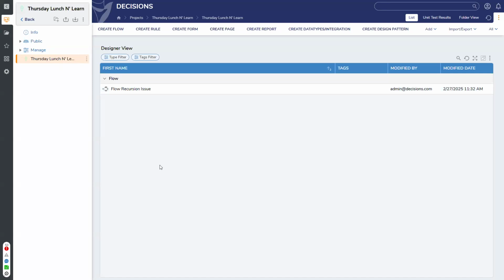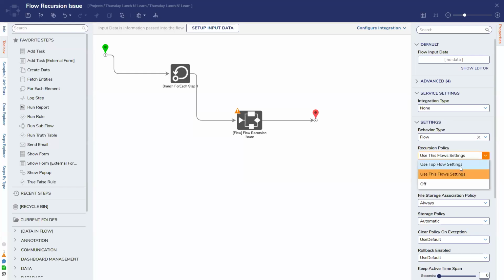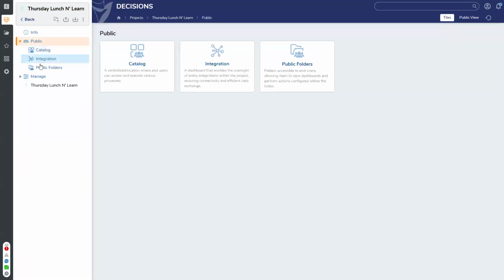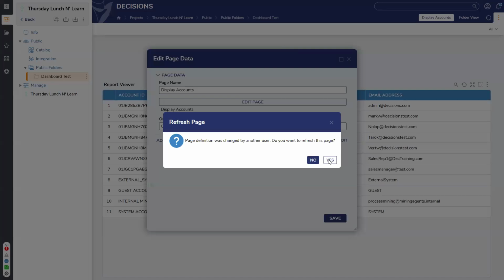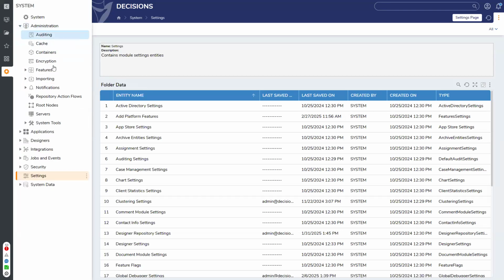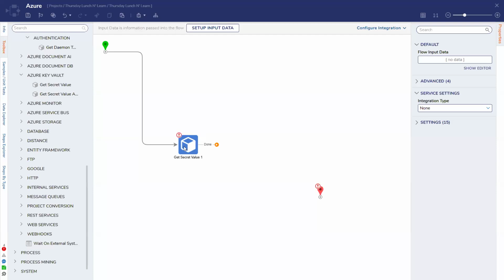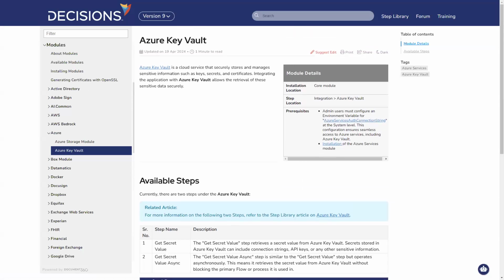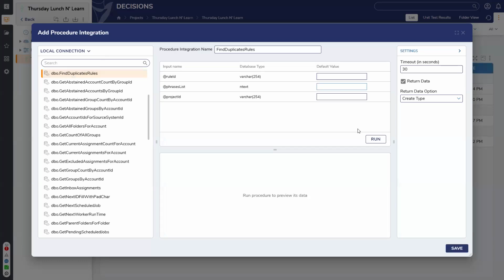Decisions Q&A- Lunch and Learn 2/27/2025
0:00 Introduction

4:02  Flow recursion policy.

10:31  I'd like to remove the manage section on user. manage section on user actions, on a report for a specific user group.

22:26  Azure key vault and environmental variables

33:43  Can decisions execute a function in our snowflake environment?